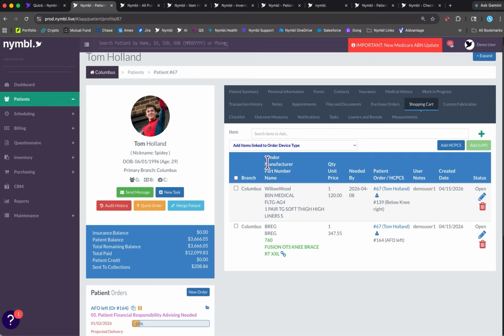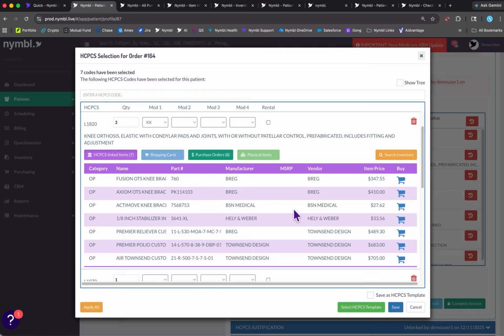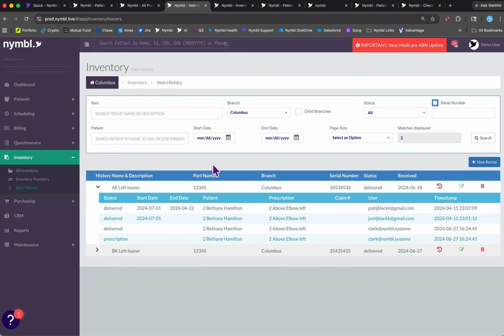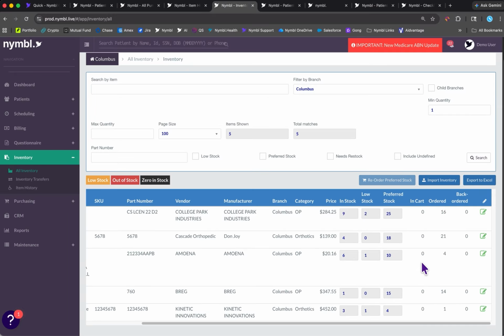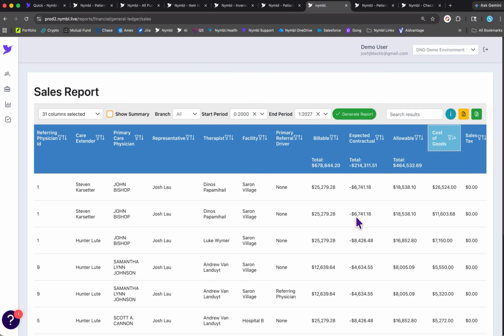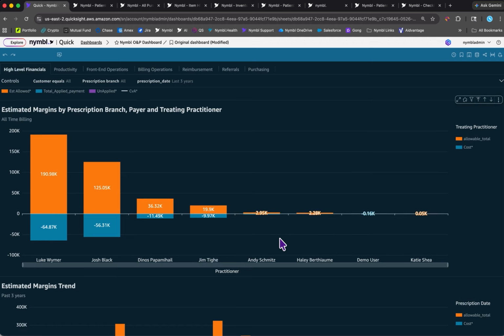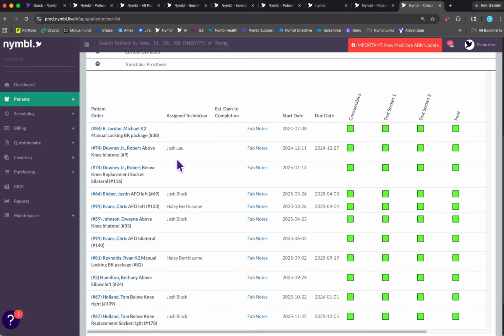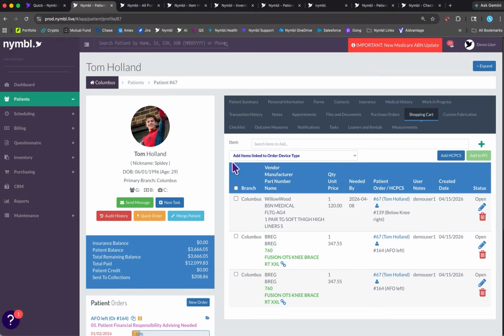Nymbl Systems | Purchasing & Inventory